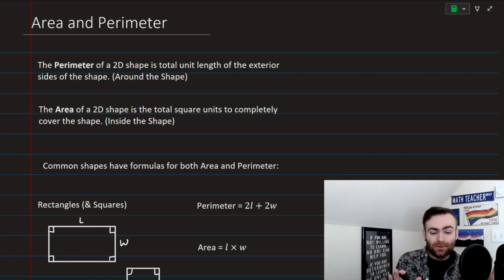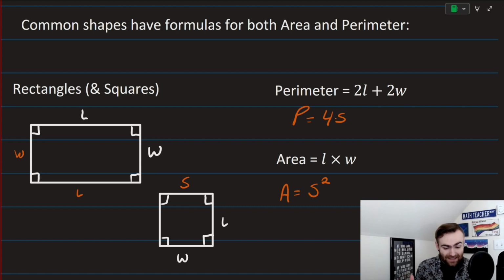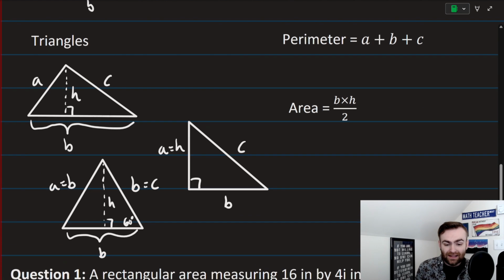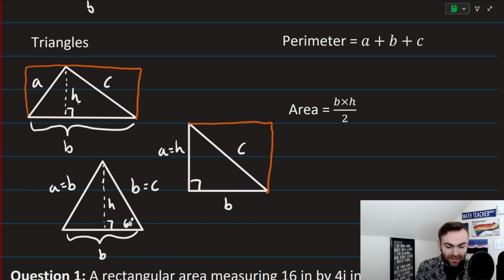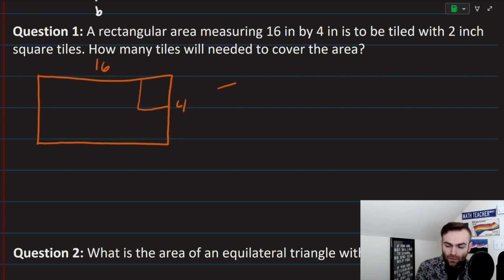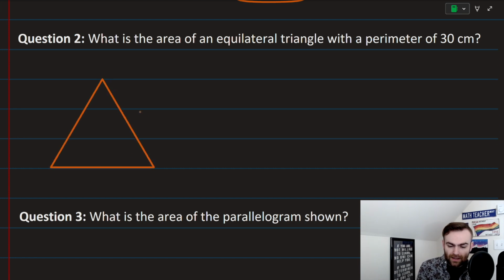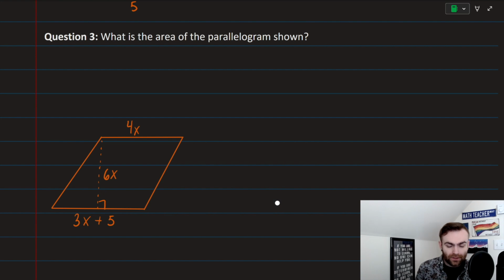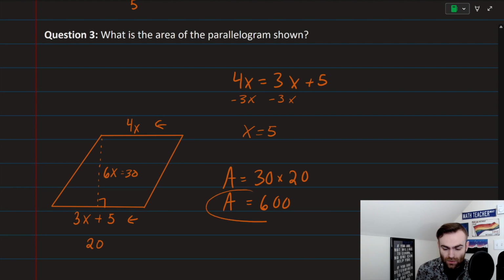Area and Perimeter